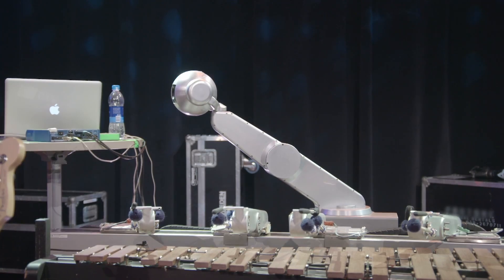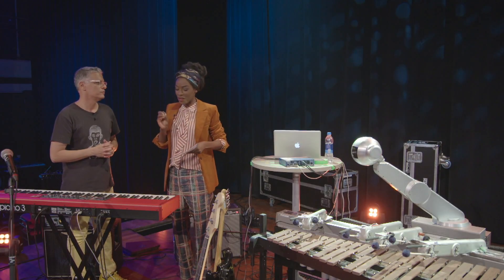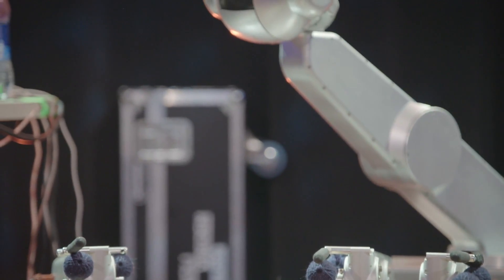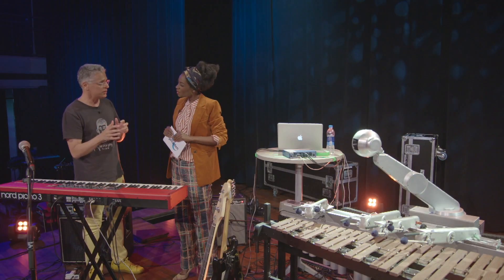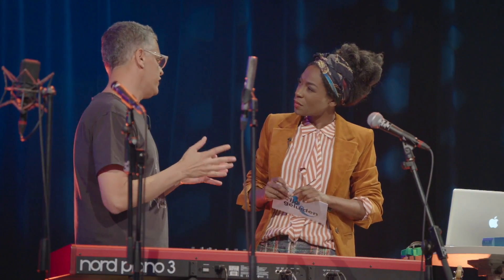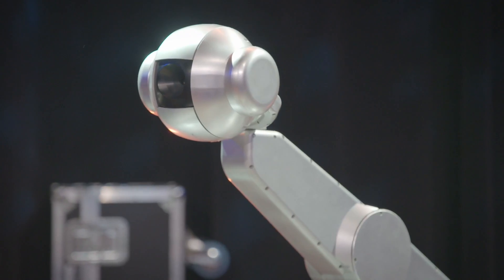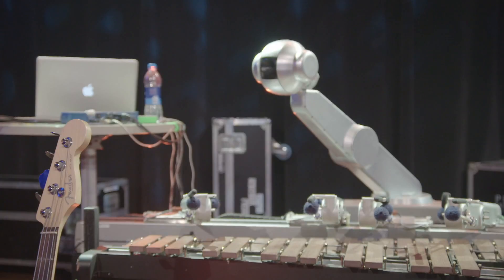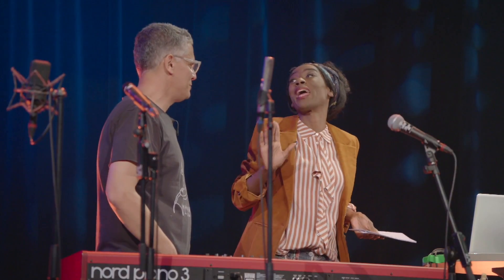Gil Weinberg about robots and music (Giovanca interview @TivoliVredenburg Utrecht)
Giovana interviews Gil Weinberg. A conversation about Robotic Musicians, Robots taking over the world and how the first robotic musician works.

Shimon is the world's first robotic musician. He is developed at the Geogia Tech Center for Music Technology by inventor, musician and professor Gil Weinberg. Shimon can listen, analyse, react and improvise on music. The researchers study interaction between Shimon and other musicians.

This video was recorded in TivoliVredenburg for VPRO Vrije Geluiden: music program made by the Dutch public broadcast organization VPRO"